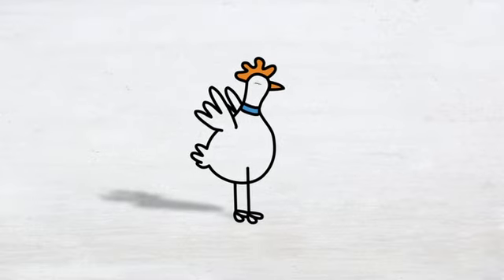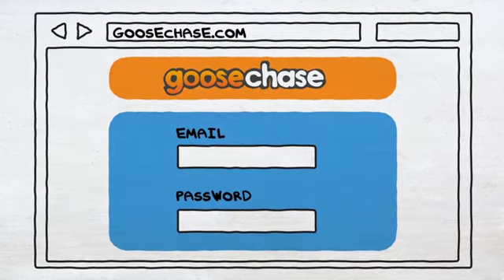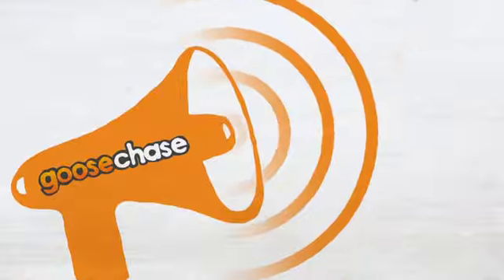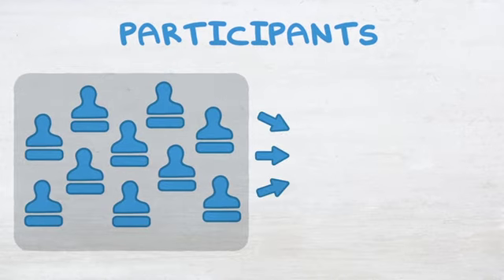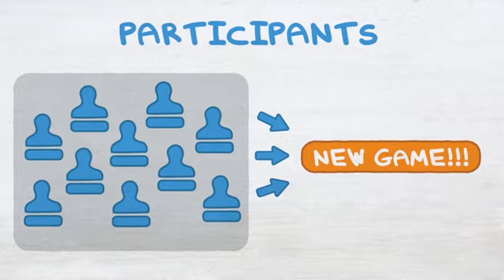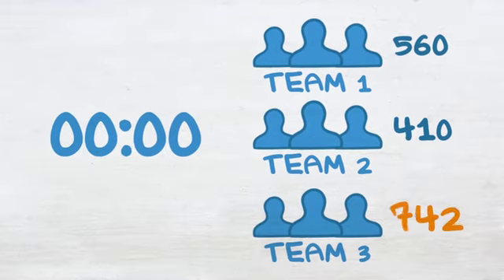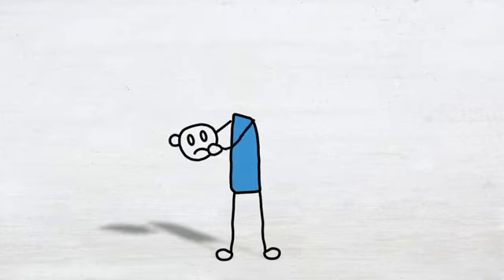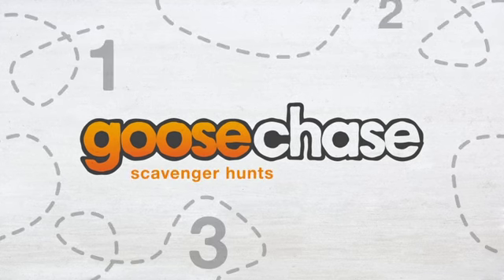How To Create a Scavenger Hunt with GooseChase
Learn how easy it is to organize and run your own mobile scavenger hunt

GooseChase scavenger hunt app helps organizers engage their participants by creating custom missions encouraging friendly competition, exploration of new places, application of knowledge, interactions with strangers, and creativity.

Participants join created games with the GooseChase App downloaded to their mobile device, and complete missions by submitting photo/video evidence, their GPS location, or text-based answers. Game Organizers can monitor submissions coming in through our web-based platform, and can even message participants or award bonus points for creativity!